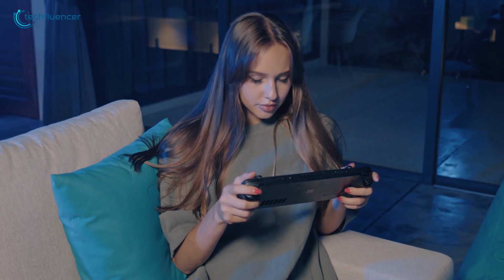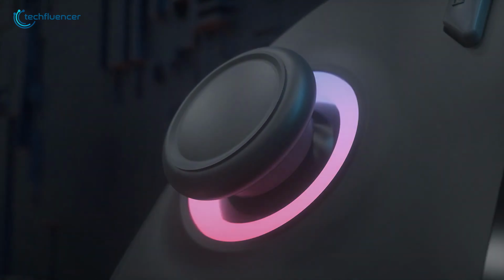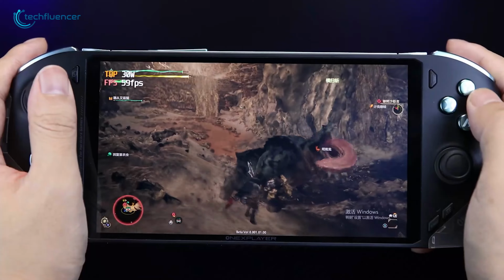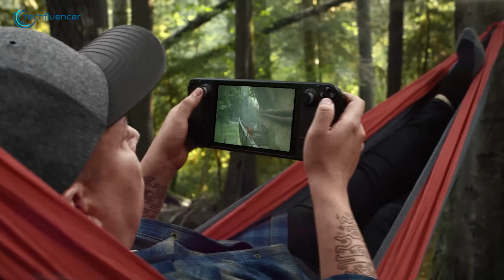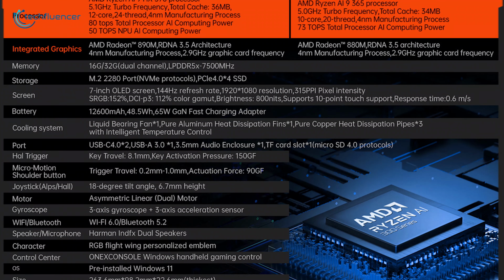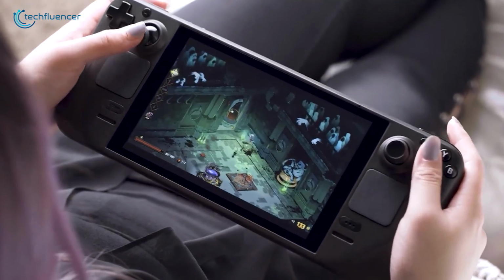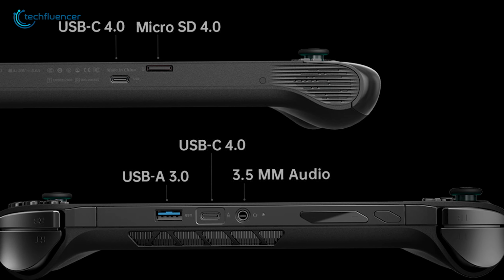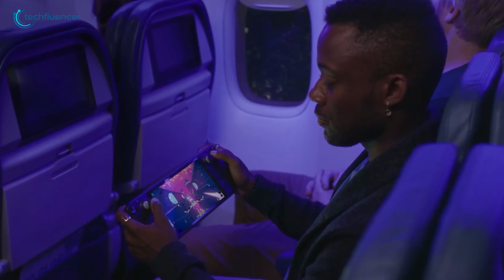OneXFly F1 Pro Vs Steam Deck OLED | Who Wins?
The OneXFly F1 Pro seems to lead the handheld gaming market with some astounding specs and numbers, but in that way, they have to face good old players like Steam Deck OLED. It’s safe to say that if you’re looking for the best version of Valve’s handheld, the Steam Deck OLED is where it’s at. But the OneXFly F1 Pro just came out with new AMD Strix Point chips that’s not available on any other handheld. We believe pricing is the point where the F1 Pro might slip.

***Intro, Outro & Animation Credit:
10.Studio